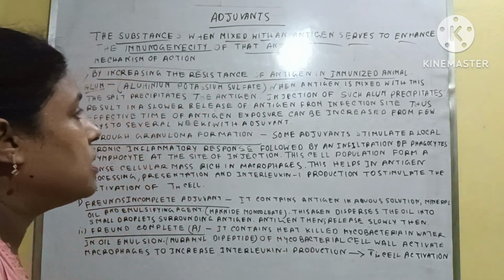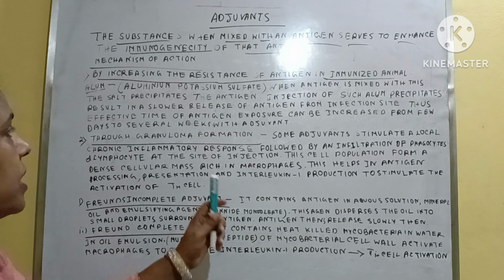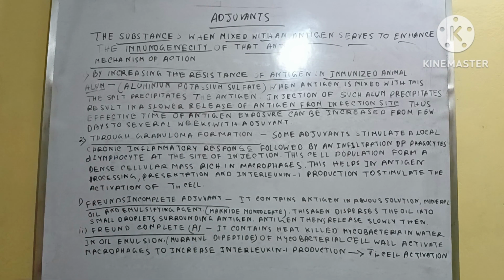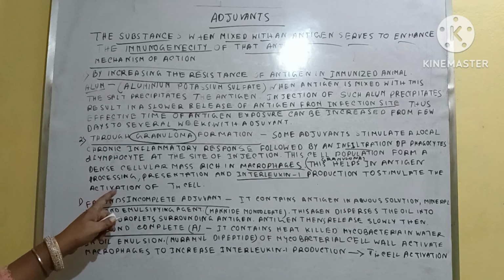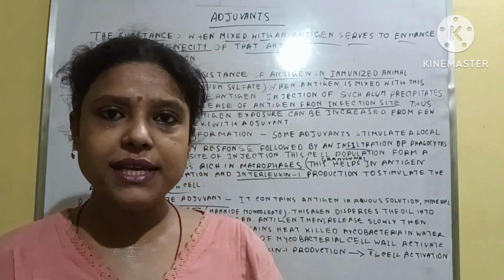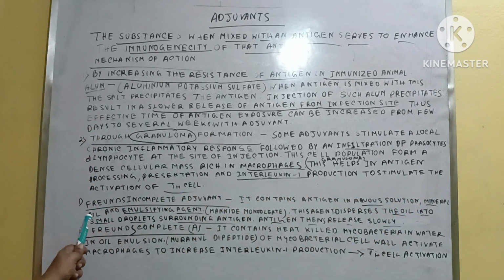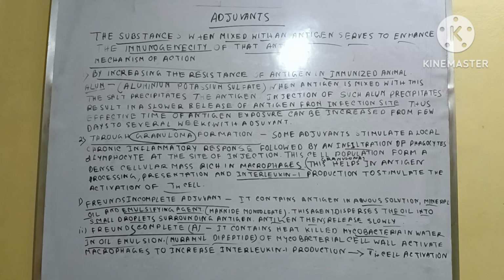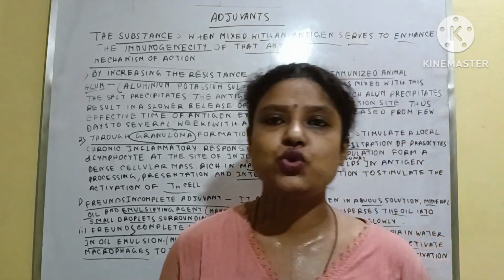ADJUVANTS//IMMUNOLOGY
ADJUVANTS//IMMUNOLOGY explains properly